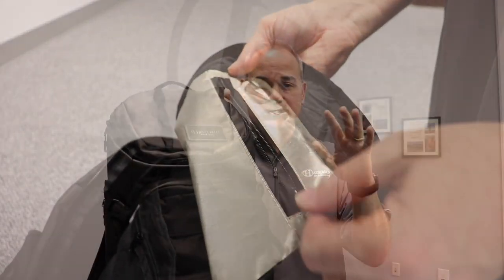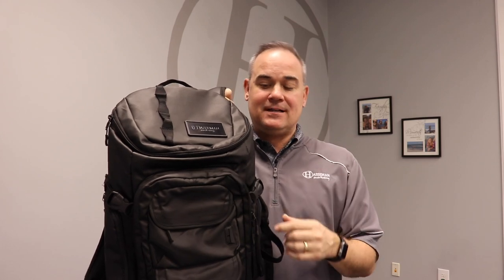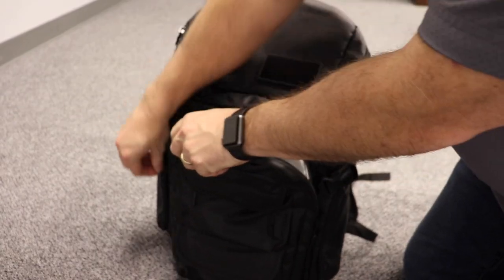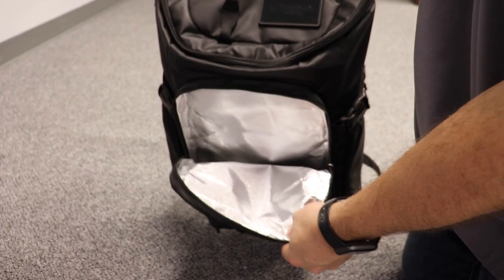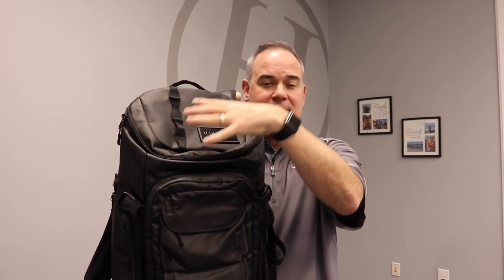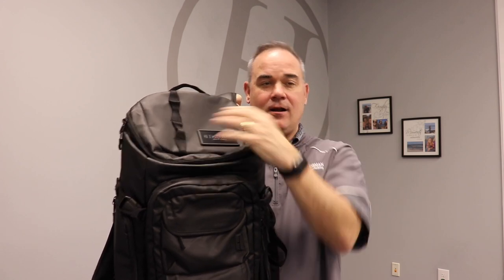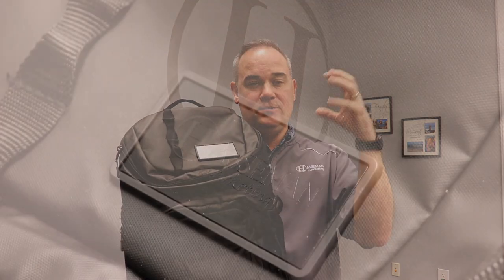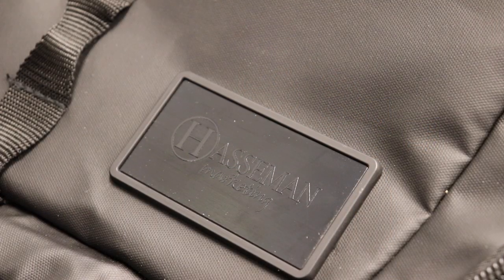The Mission Pack...In Black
This time we look at the Mission Pack from Origaudio.  It's a bag that has been killing it for years, but now it comes in black...and Kirby is excited about that!